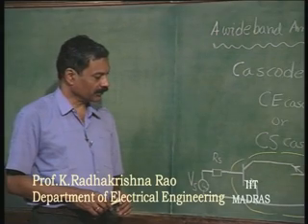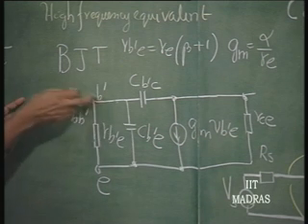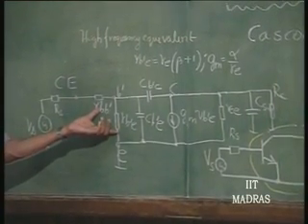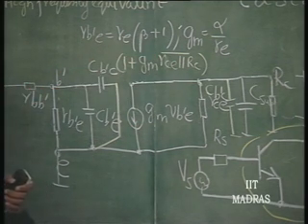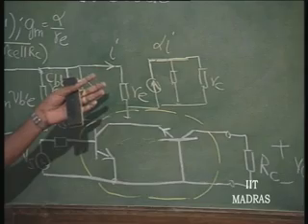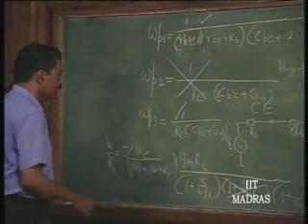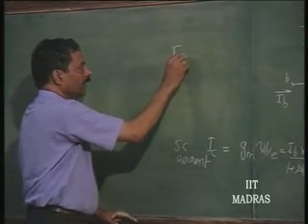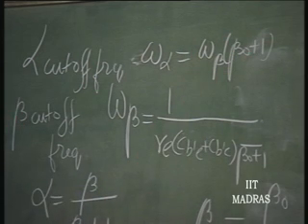Lecture - 19 Wideband Amplifiers